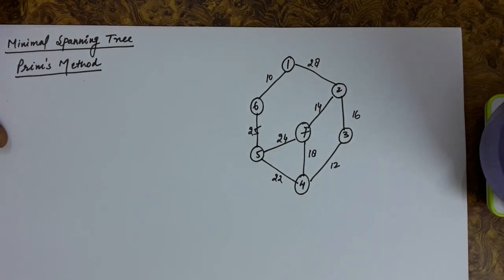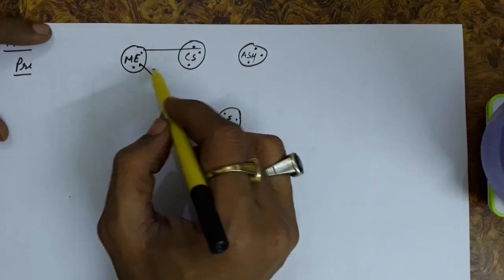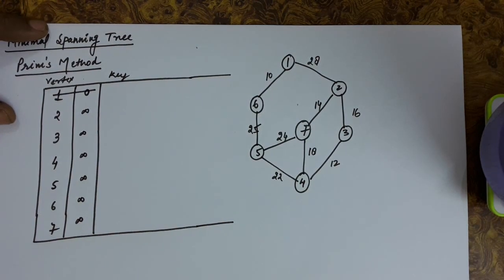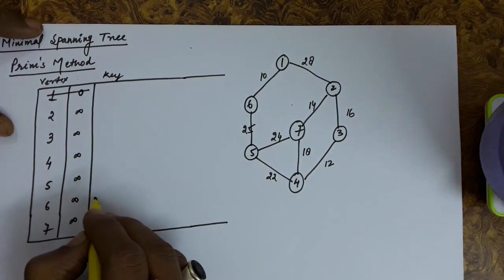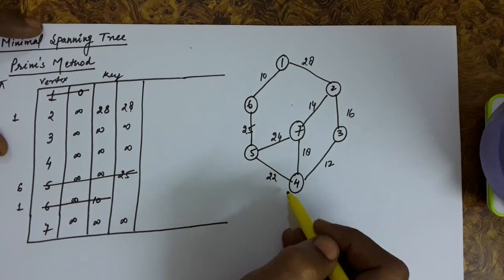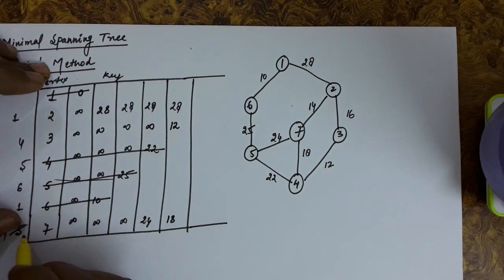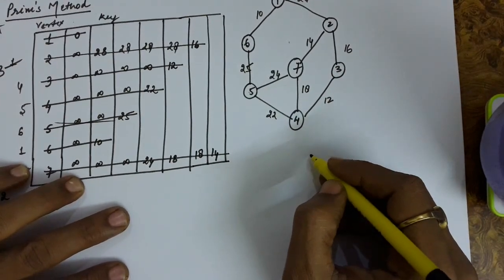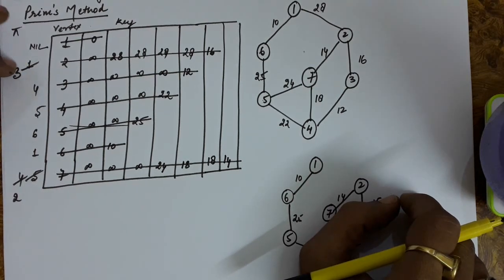15.9 Minimal Spanning Tree (MST) using Prims Algorithm - Part 1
This video deals with motivation behind Minimal Spanning Tree. It then discusses how to find the MST using Prims Algorithm.